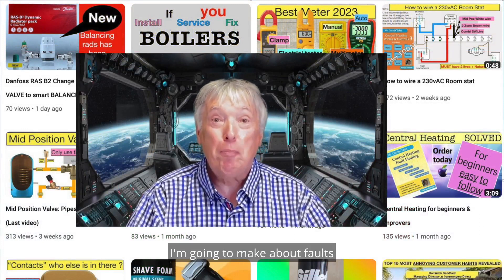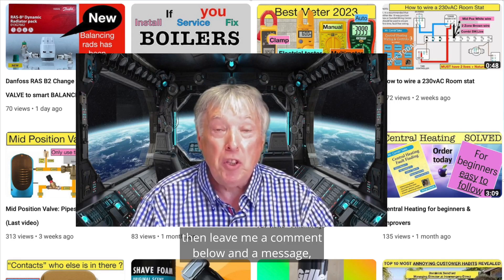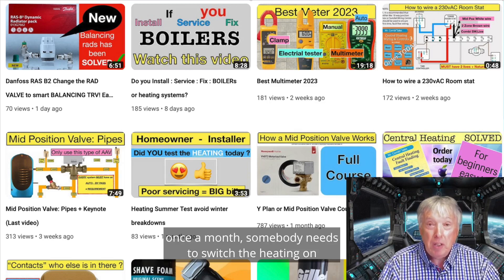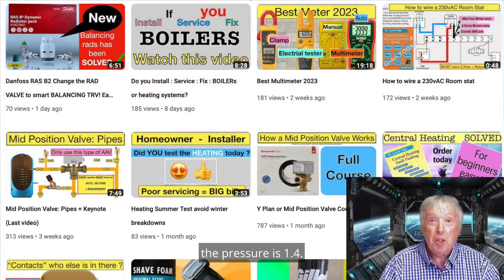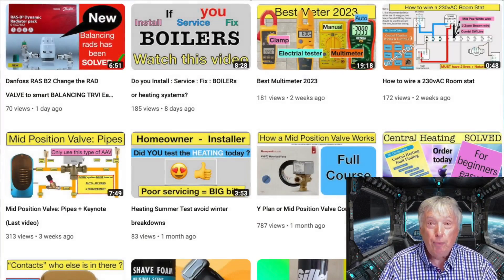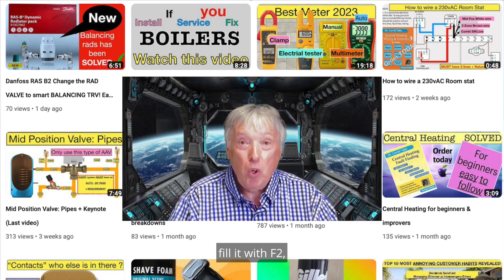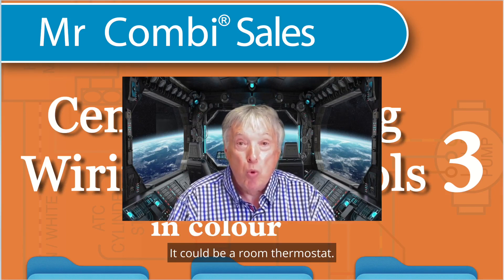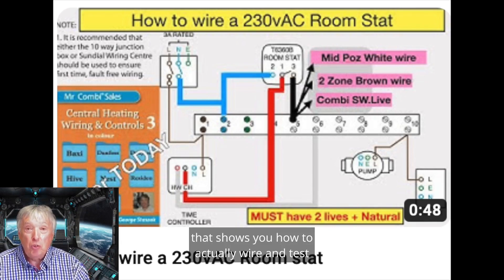No Heating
Nr.1 fault is I have hot water but NO heating.
This video will help you find the fault using a sequence of steps and other videos to watch. Easy to follow and explained with graphics.

Central Heating Wiring & Controls  Book 3
The most common control circuits in use in the UK are the three port (Mid Position) and 2 and 3 port zone circuits.
For many years electricians and heating engineers have commented that wiring heating controls is a difficult subject to learn, (this book is easy to follow).
Central Heating Fault Finding Book
Don’t waste time guessing or phone a friend, this book has 90% of every fault known, easy flow charts.
Don’t go to any boiler without this book, no manual no problem.

Order both books + CO2 chart, order value £45.00 normally £54.00 no vat UK Post Code only.